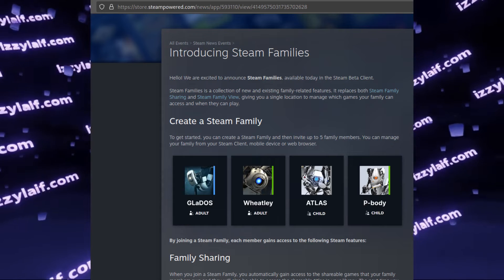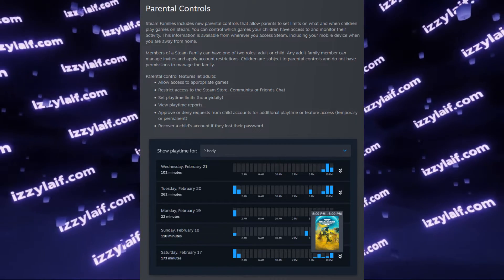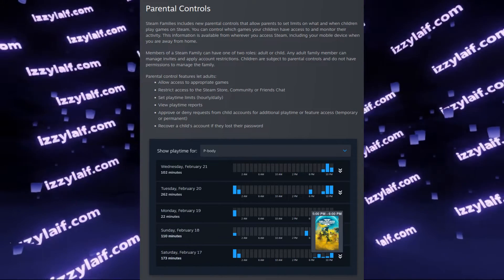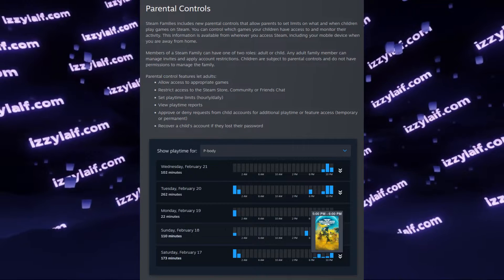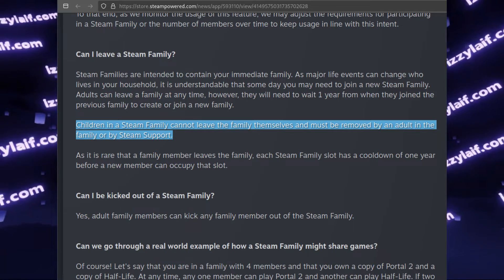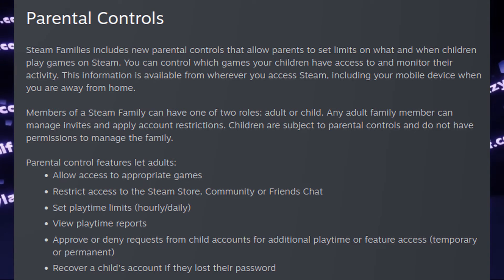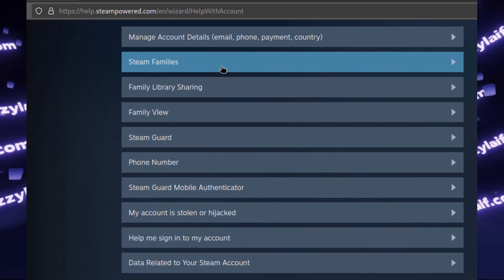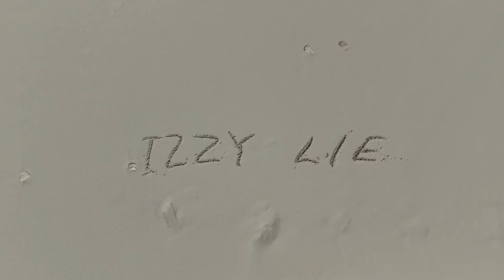👪 How to exit Steam family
How to exit Steam Family child account